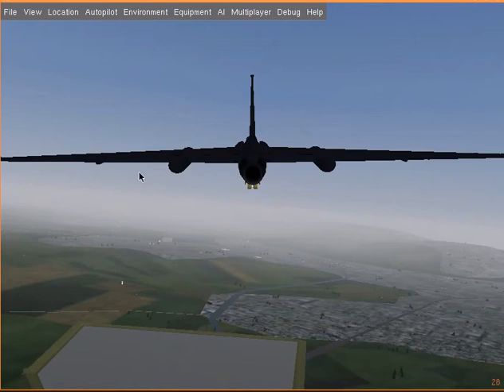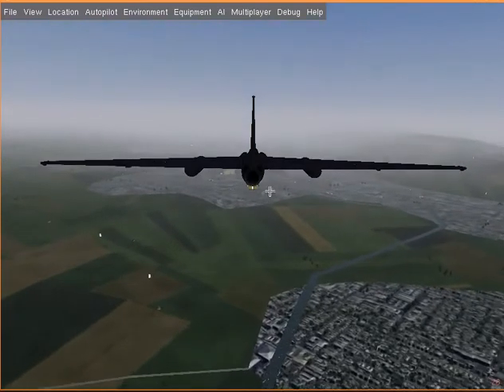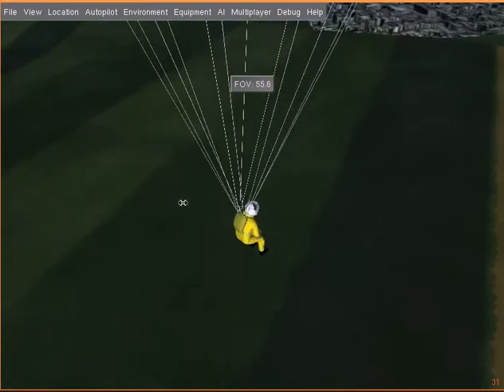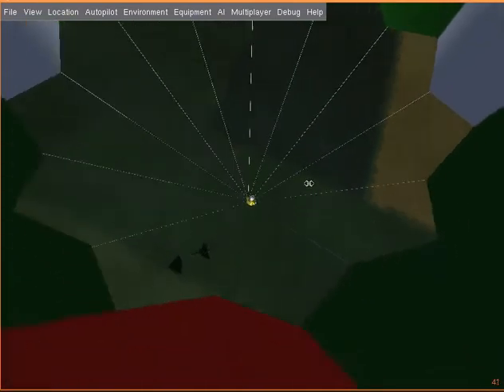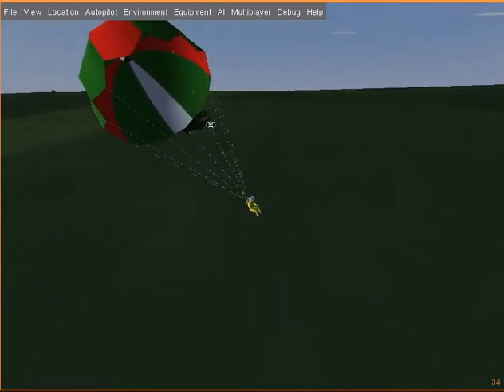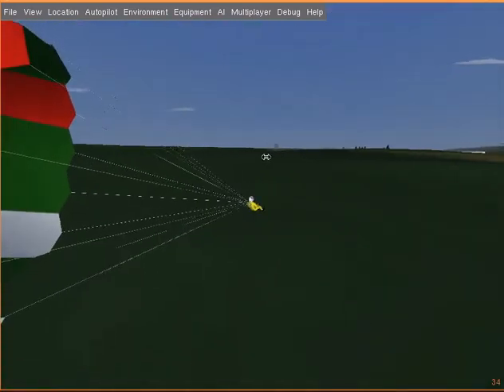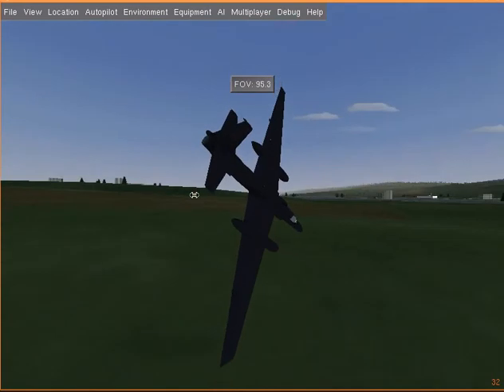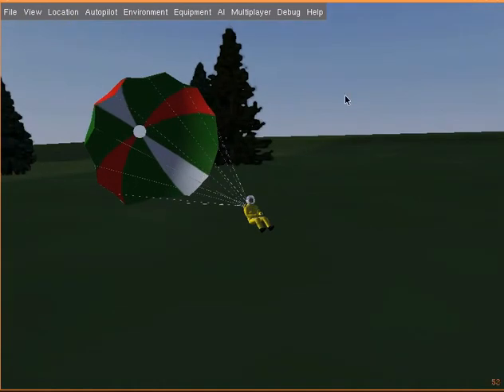FlightGear Ejection Seat Feature Demo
Feature demo of the ejection seat system im working on, for FlighGear, with audio comment.
Airplane: Lockheed U-2S (in development, see FG wiki)
Made by Cem